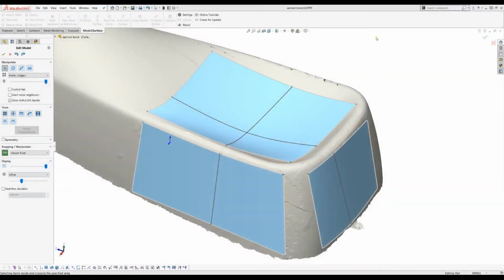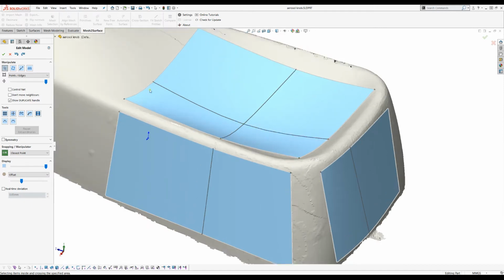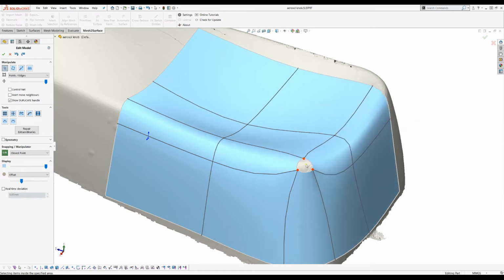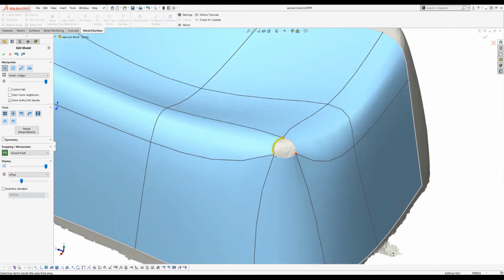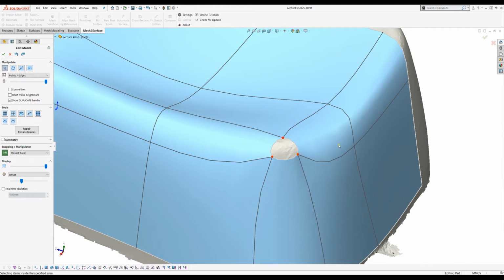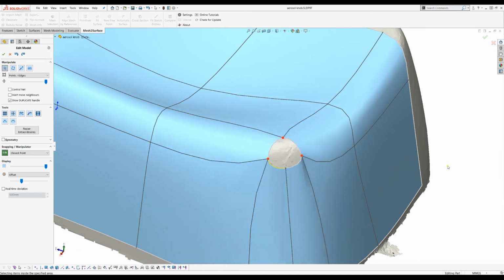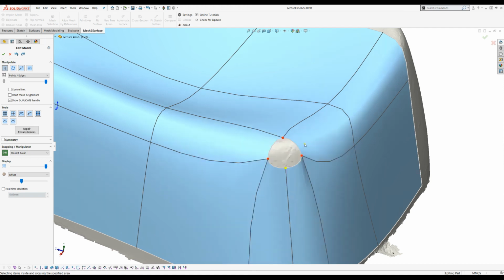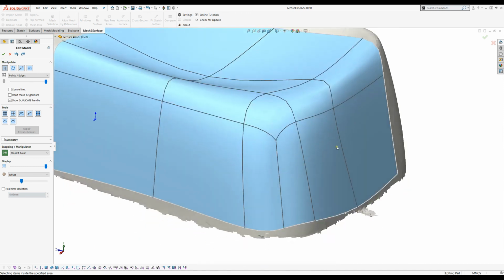Free Form Modelling Close 3 sided hole